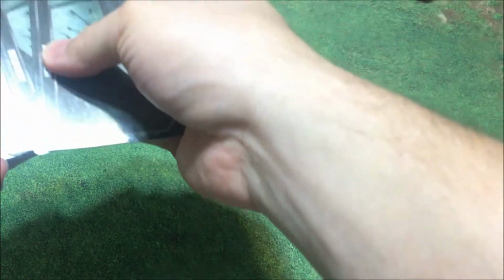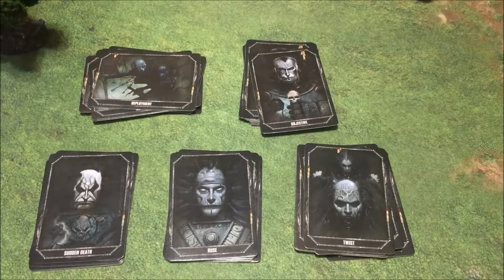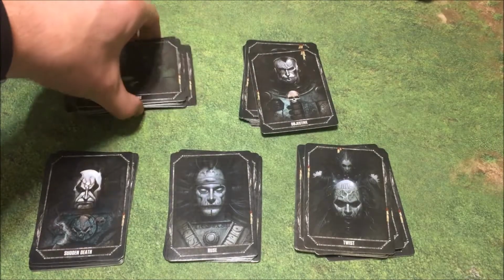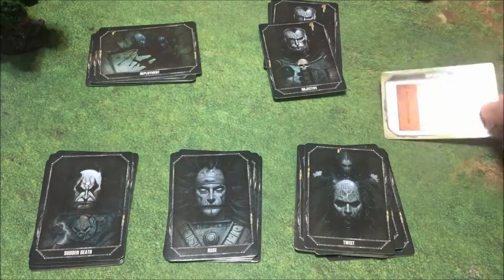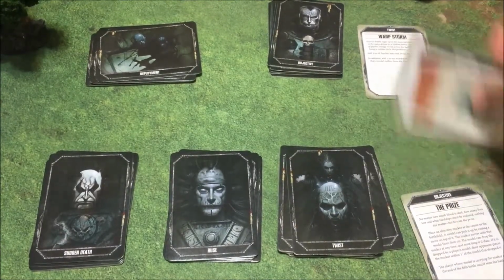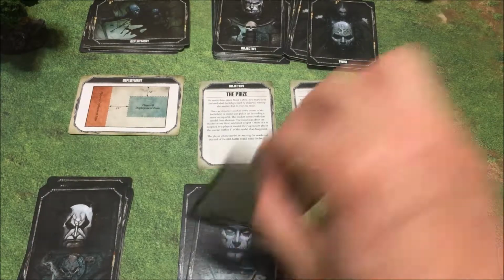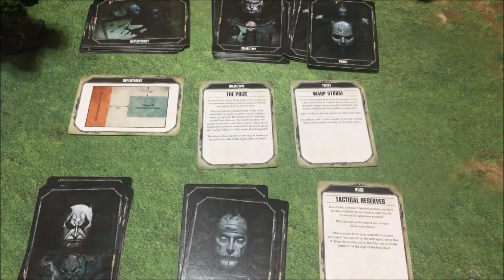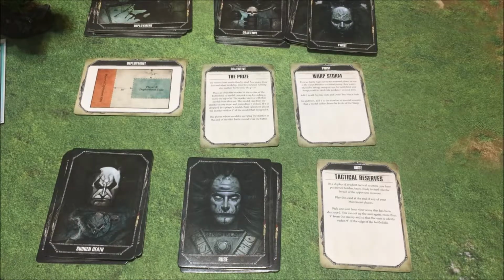Warhammer 40k 8th Edition Open War Cards - Product Review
T.J. talks about the Open War cards for Warhammer 40000 8th Edition.